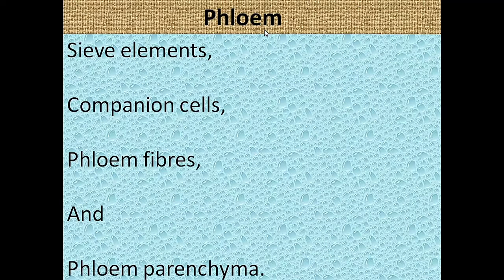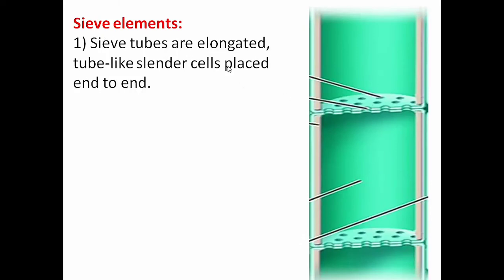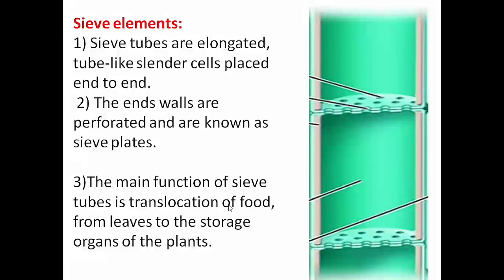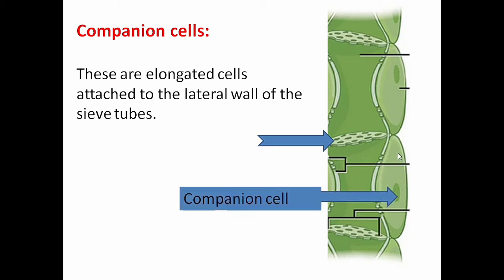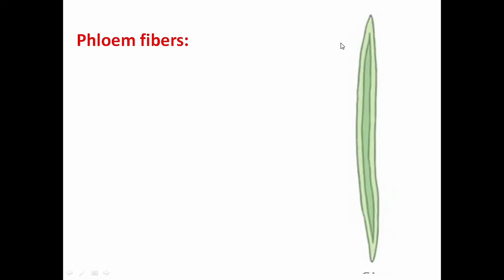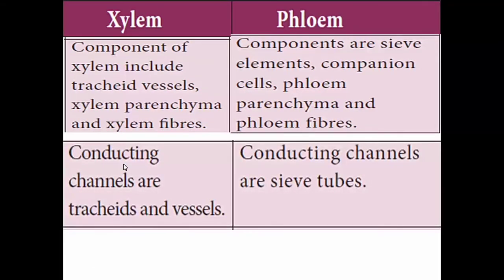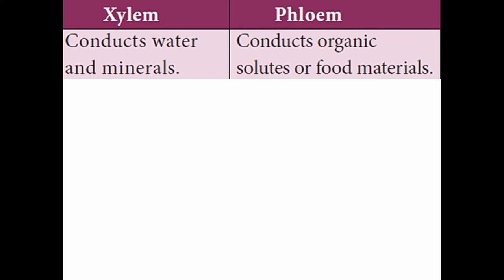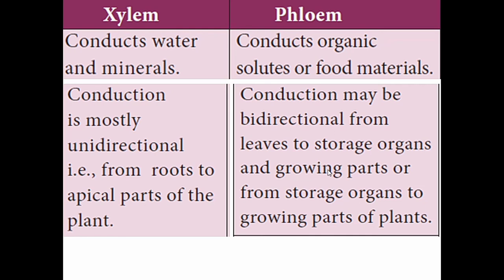9th science unit 18, Organization of tissues, PART-4...PHLOEM